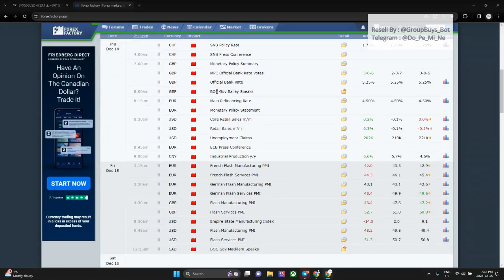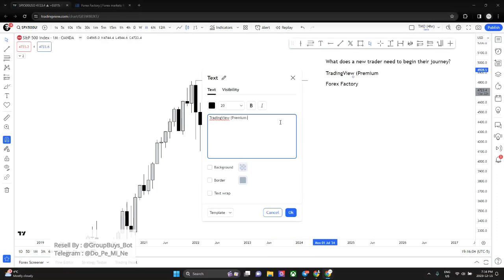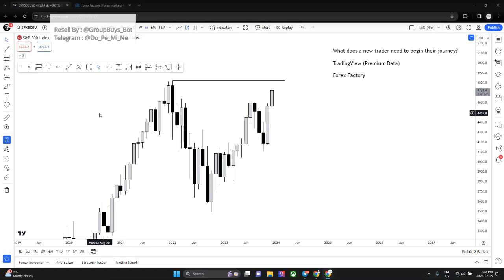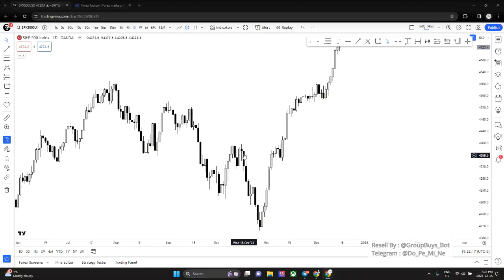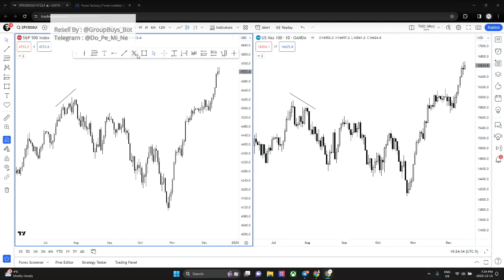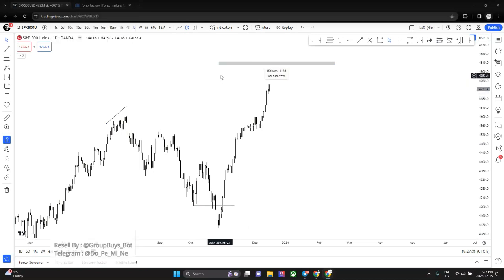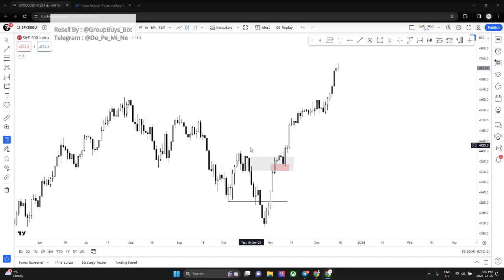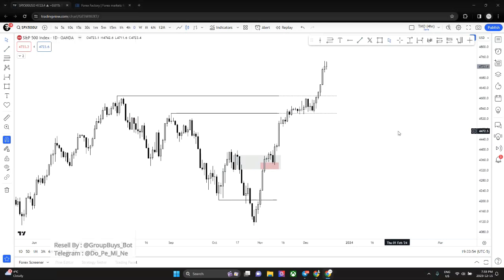١٥ يونيو، ٢٠٢٦